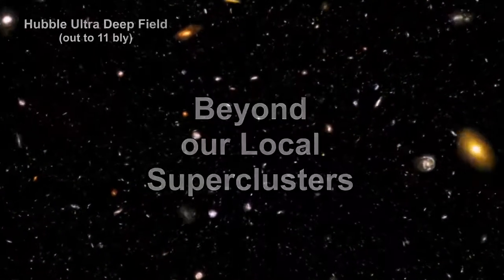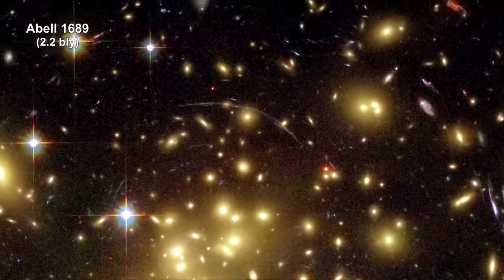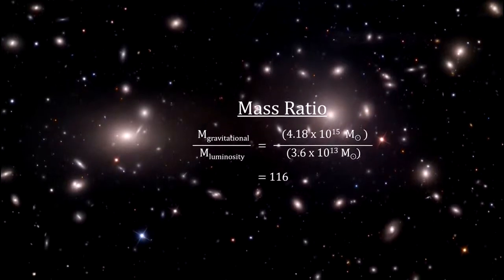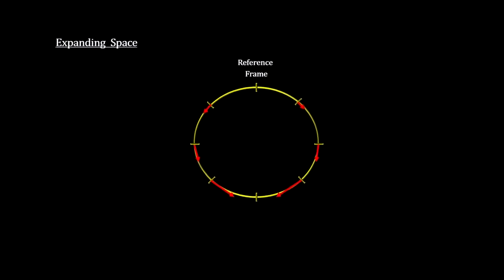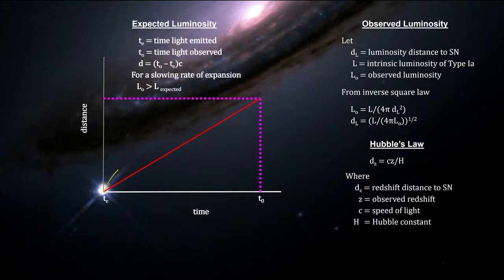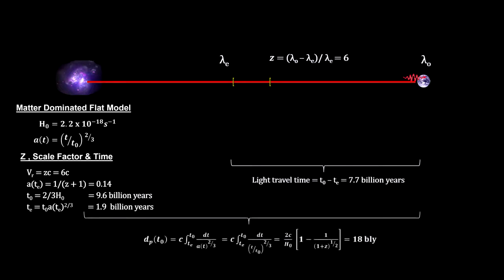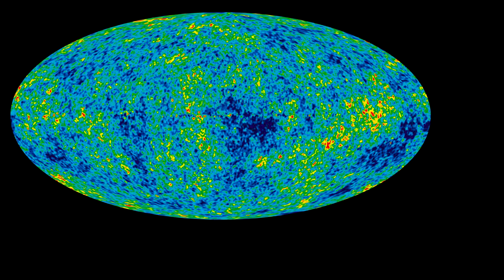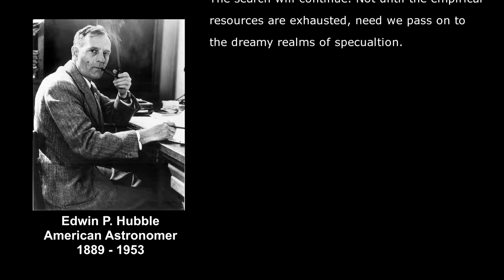How Far Is Space Documentary National Geographic To Watch In 2021